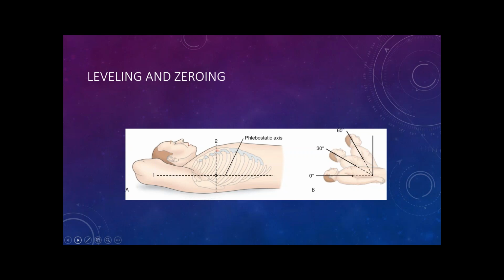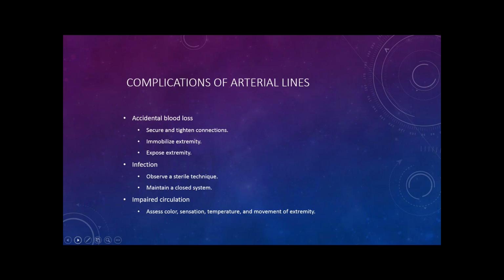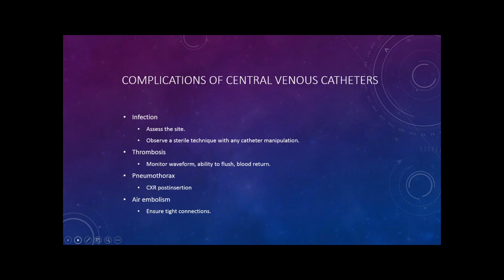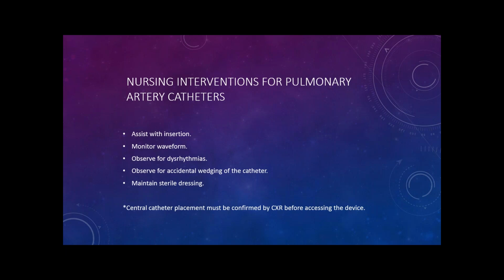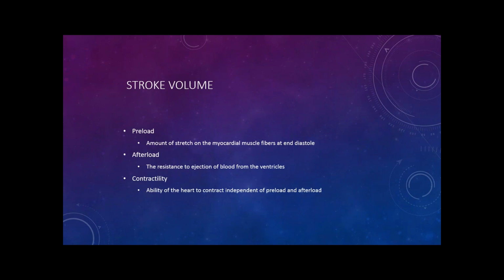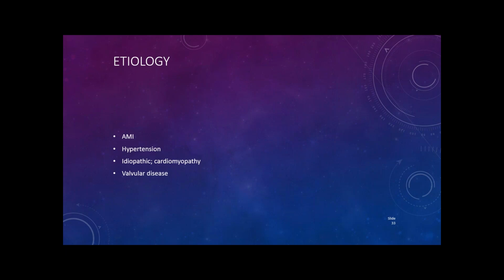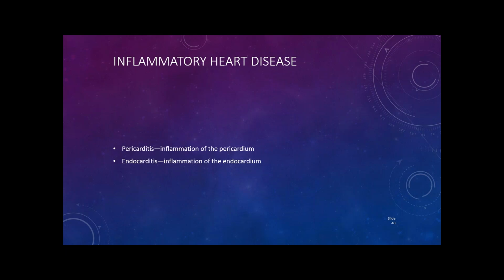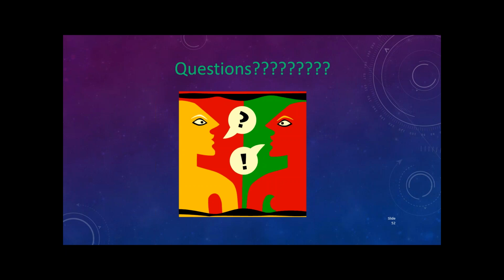Nursing: Cardiac - Undergrad complex care and transition to practice